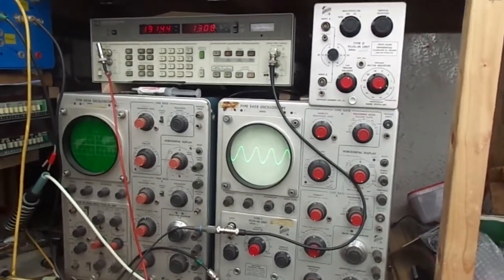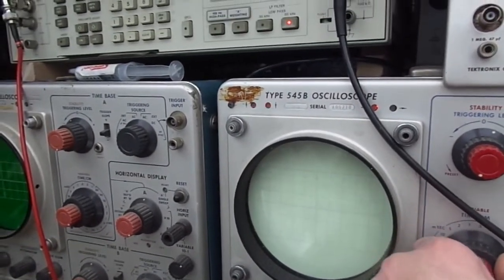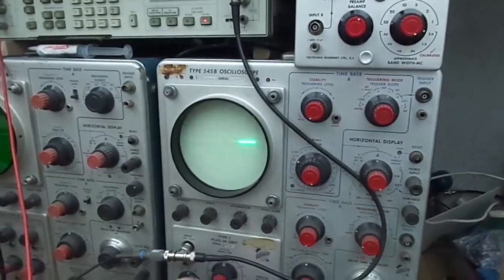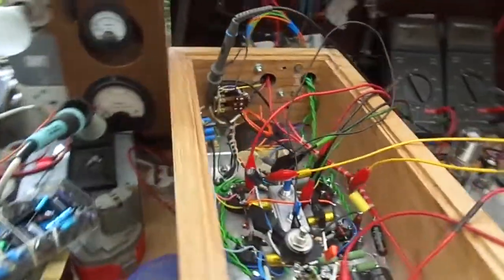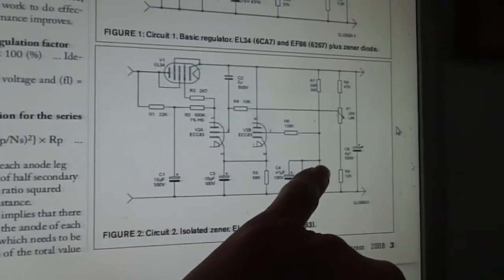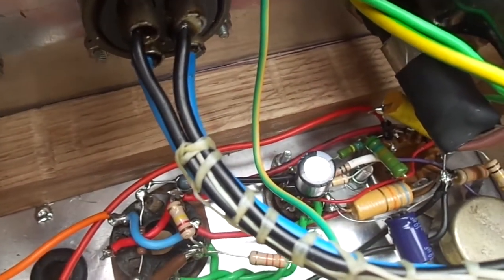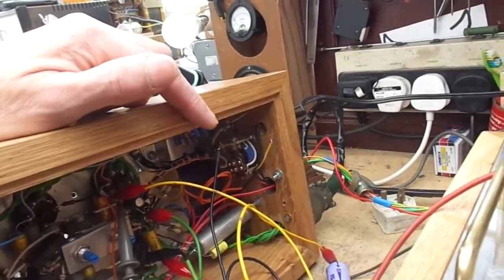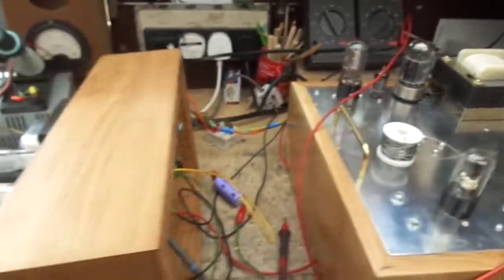50w Class A 807 PPP Amplifier - Part Three - Stability Testing.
Whilst testing for stability a high frequency & then a low frequency stability issue was found and solved using various methods.